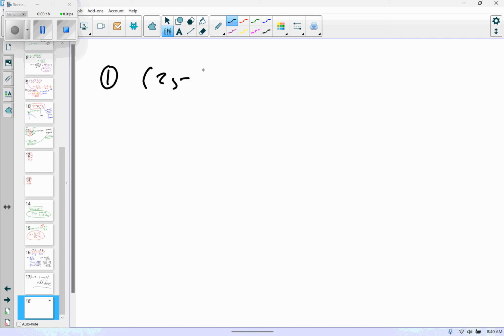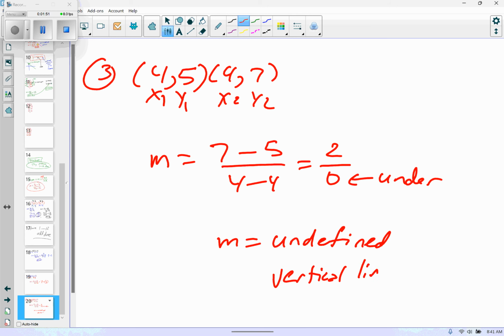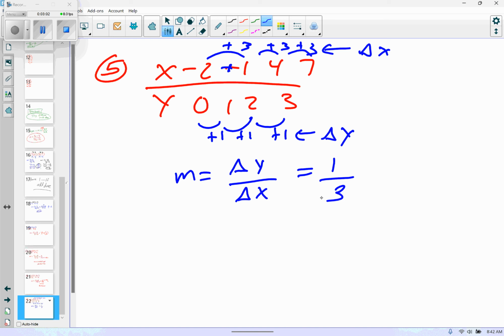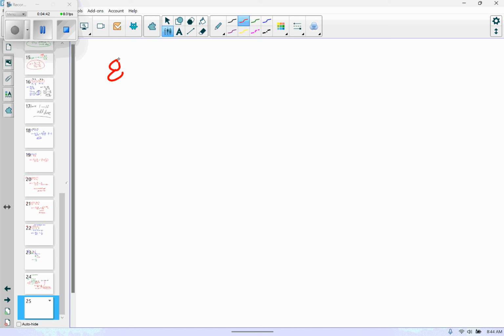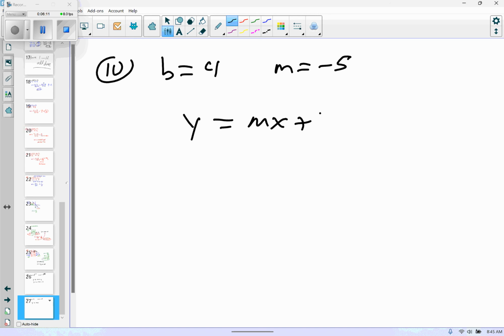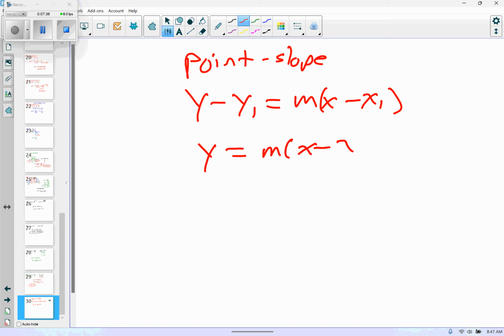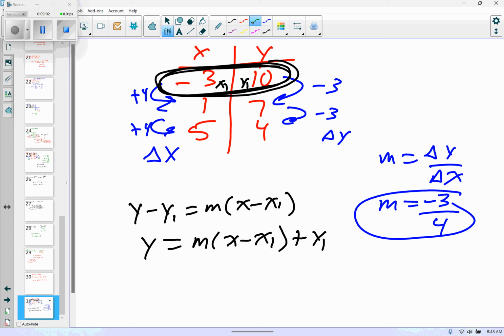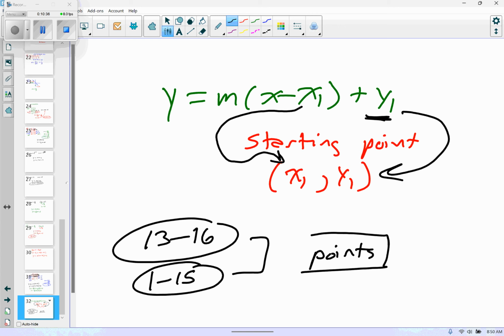answers to worksheet 2.10A and 2.10B